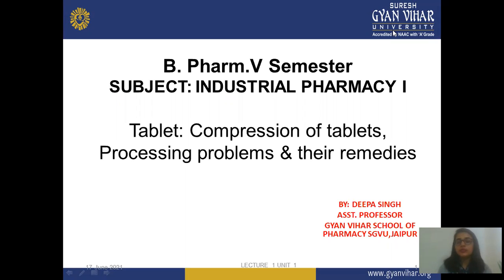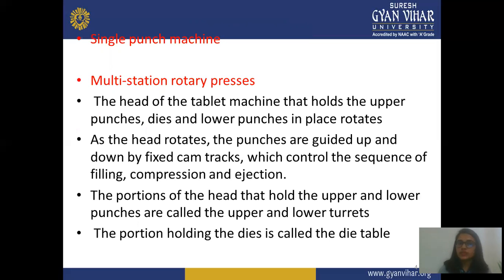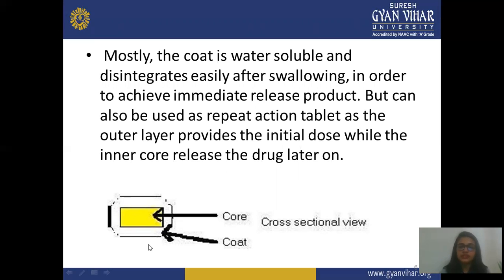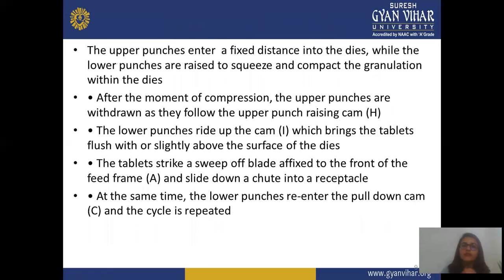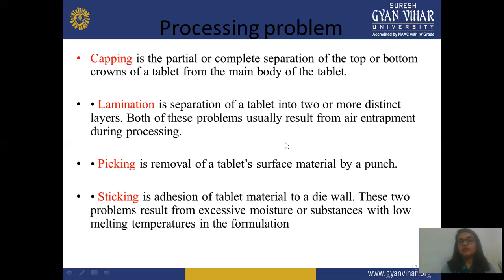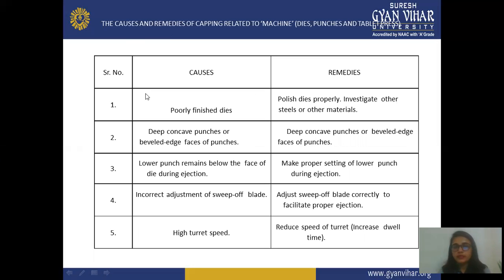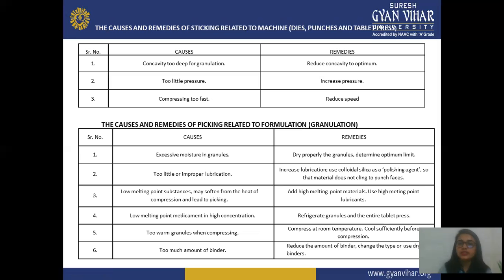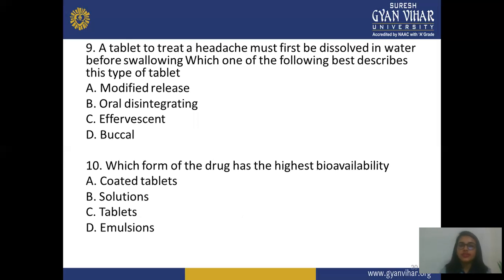Lecture 9 Tablet problem & remedies_Industrial Pharmacy I Ms Deepa Singh, School of Pharmacy, SGVU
School of Pharmacy, Suresh Gyan Vihar University,